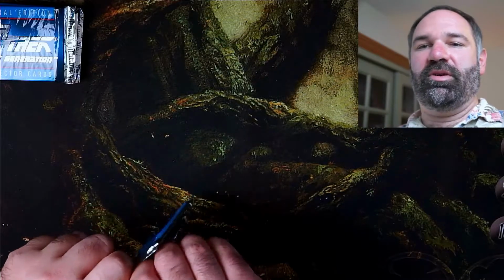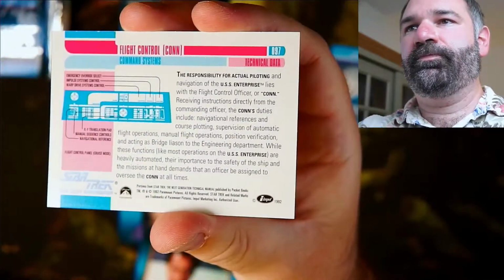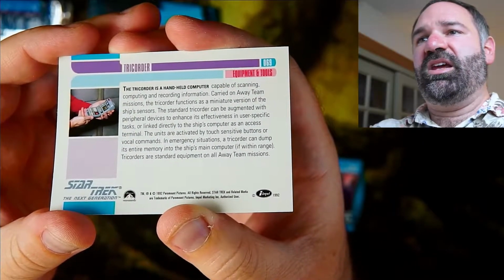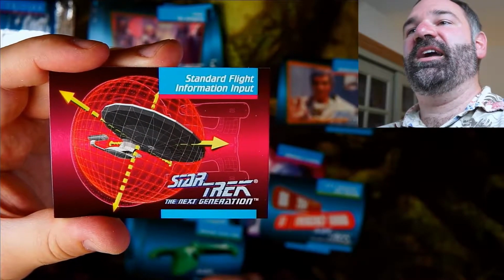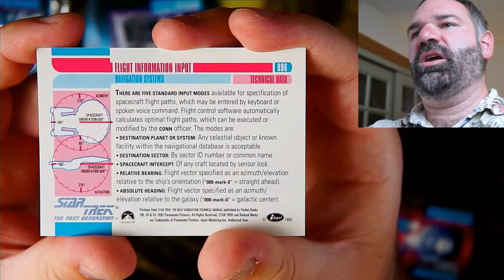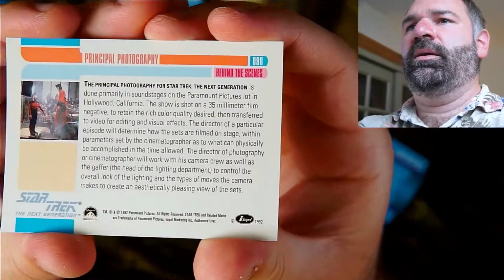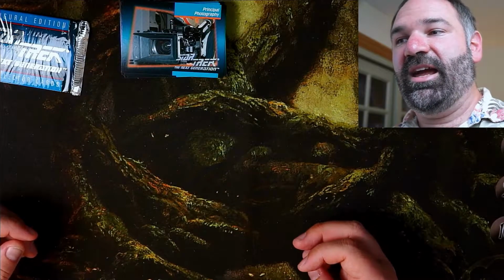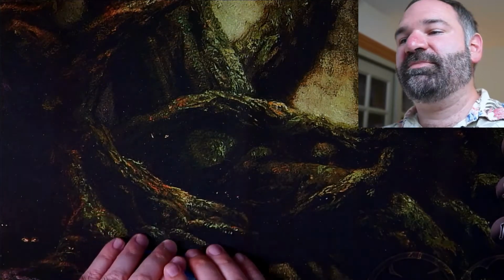Inaugural 2 - Technical Data, Photography, and Anti-Ferengi Sentiment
Let's open some more of the strangeness that is Star Trek the Next Generation Inaugural Edition!

Inside is bad early 3D art, interesting "technical details" about the Enterprise, some anti-Ferengi propaganda, and a brief discussion of photography